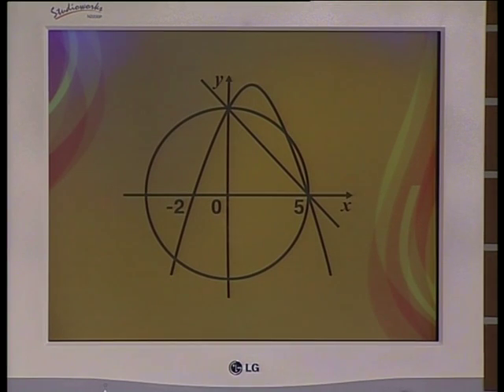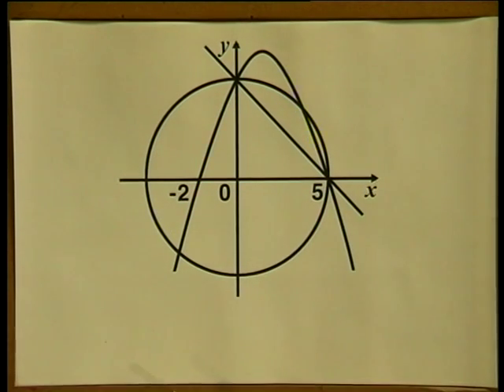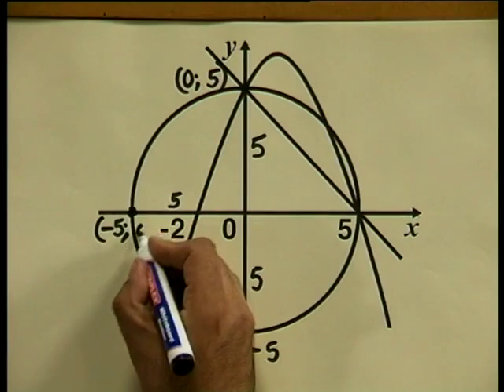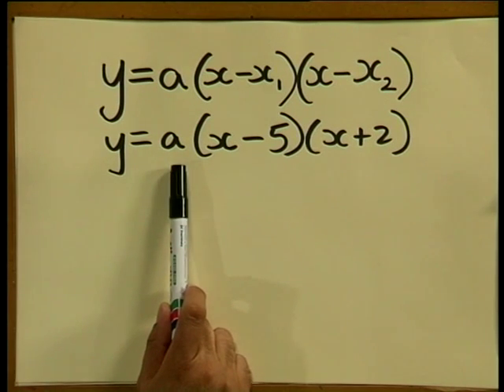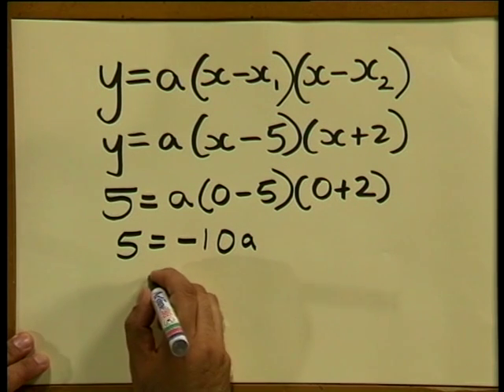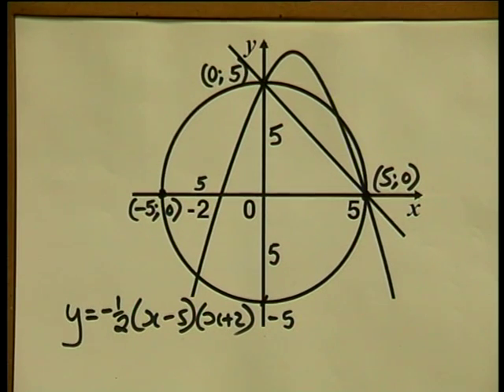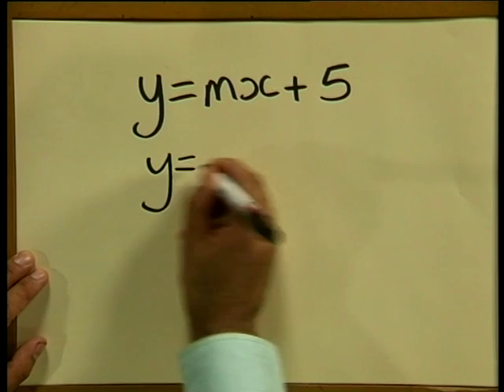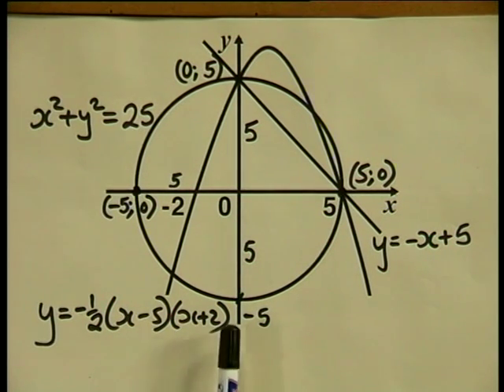Interpreting Mixed Graphs II